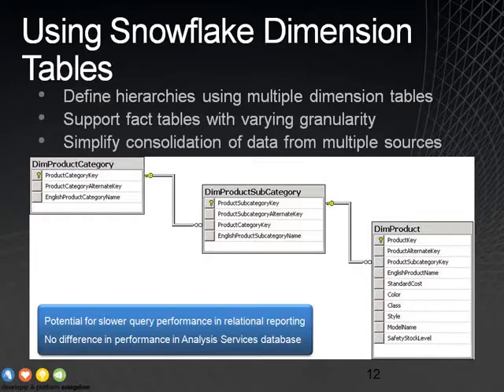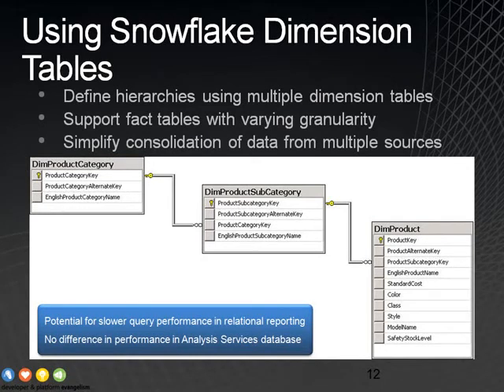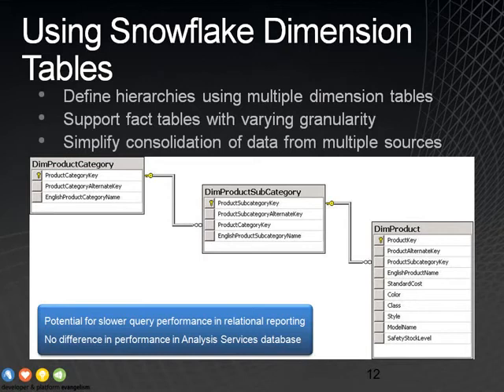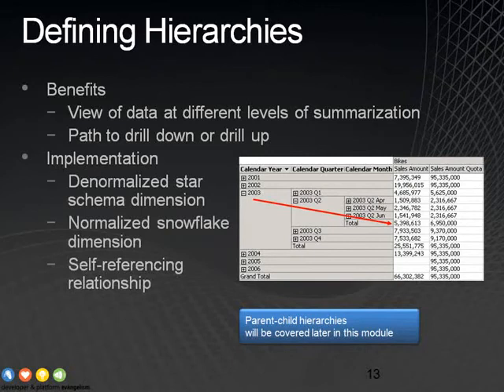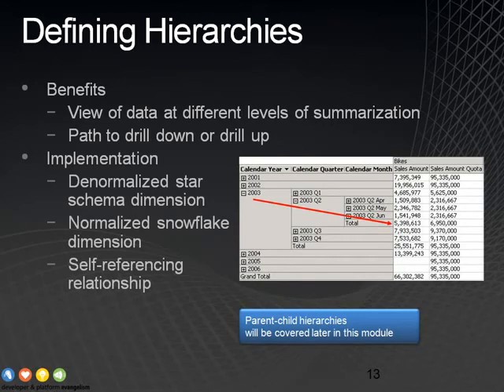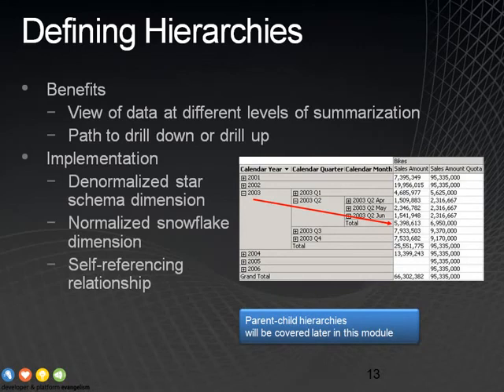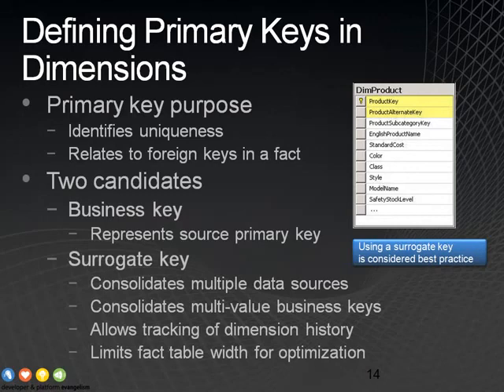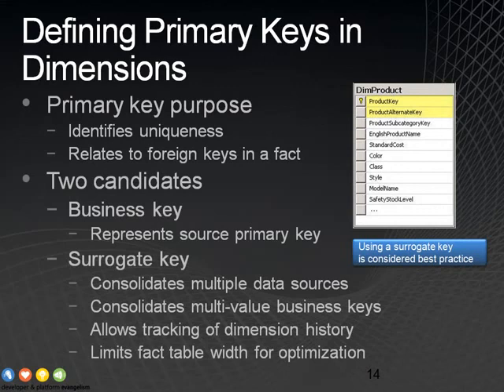4 Snowflake dimensions, defining hierarchies, defining dimension primary keys